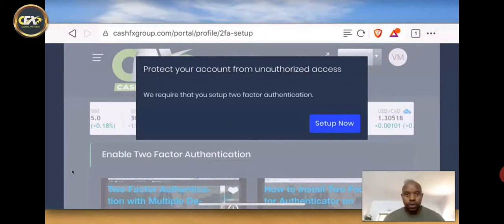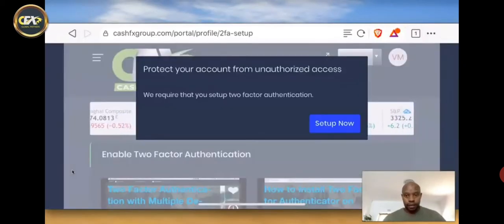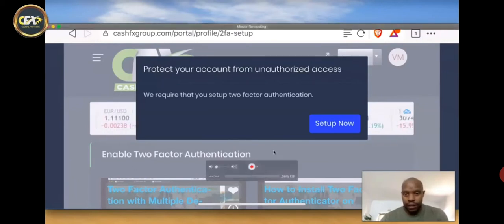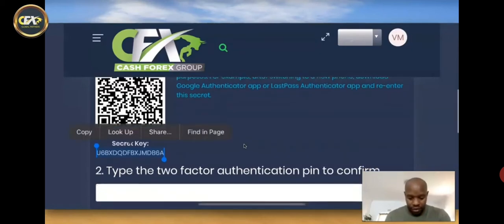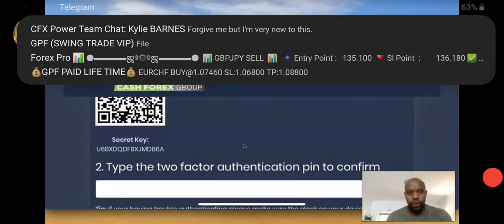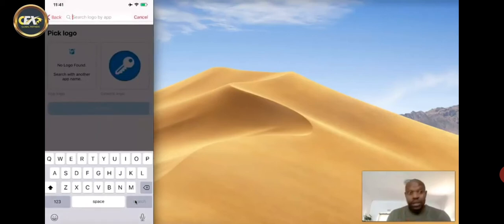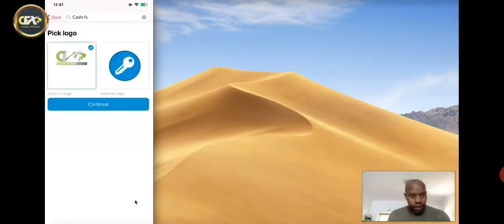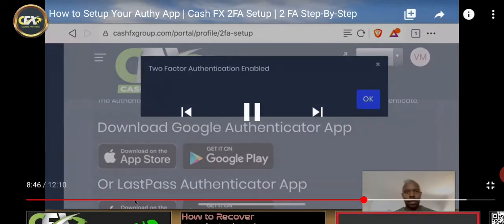How to setup 2FA with Authy for Cash FX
How to setup 2FA with Authy for CashFX

Earn from $300 to $100k